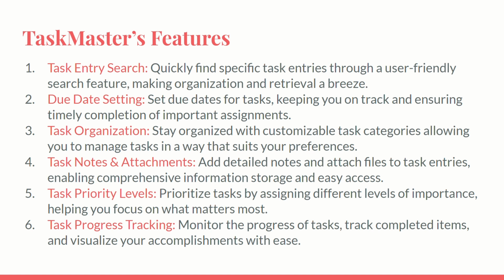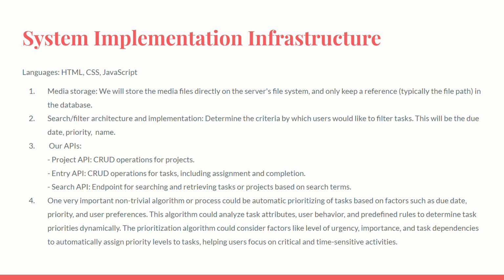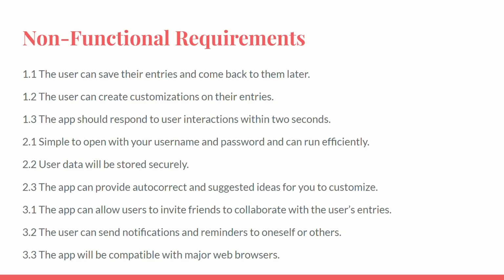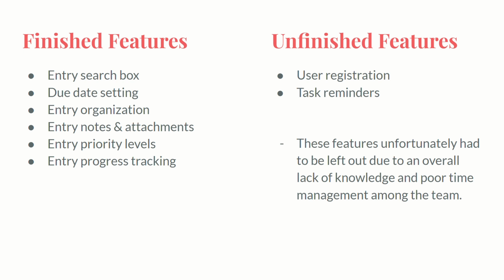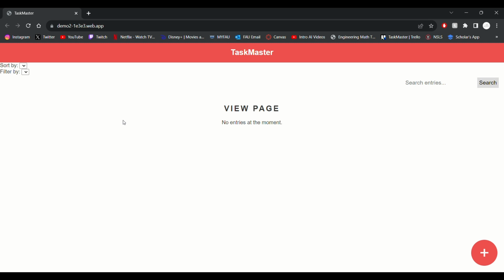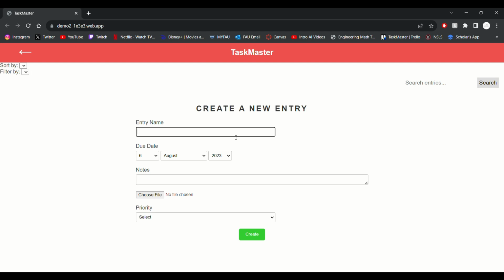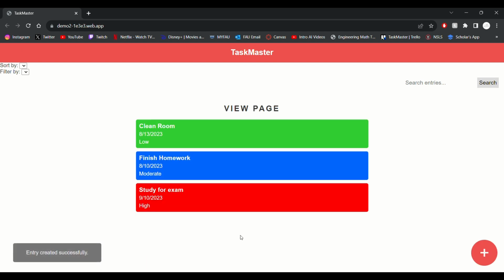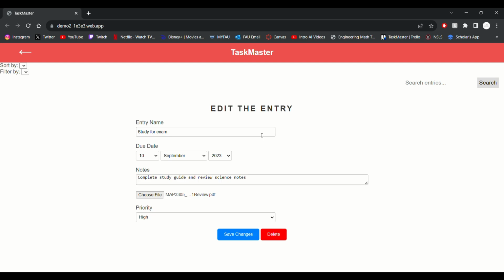TaskMaster Final Presentation and Live Demo - CEN 4010 - Milestone 5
Introducing TaskMaster! Transform your life and make achieving your goals a breeze. Say goodbye to chaos and hello to a more organized, stress-free life. Manage your daily tasks, appointments, and personal projects with ease. Whether you’re planning a trip, working on a passion project, or simply want to stay on top of your to-do list, TaskMaster is here to support you every single step of the way. With TaskMaster, you’ll feel accomplished and motivated to achieve more. Embrace productivity, conquer the day, and unlock your full potential with TaskMaster.

In this video, we have a full presentation on everything TaskMaster, followed by a live demo of the website.

CEN 4010 Principles of Software Engineering Summer 2023
The 5 Bytes: TaskMaster
Team 16